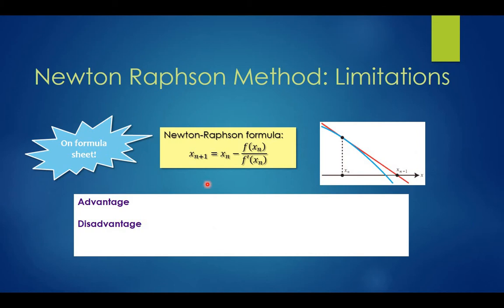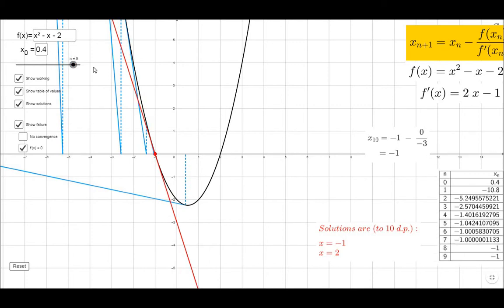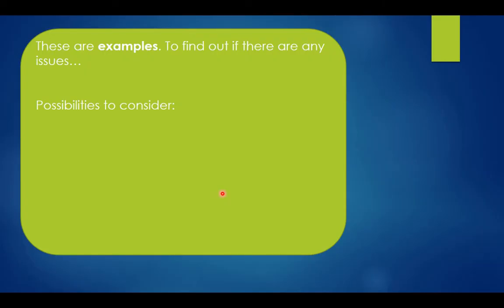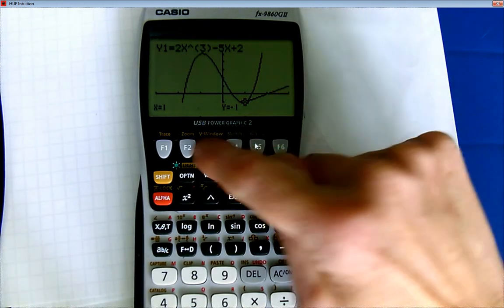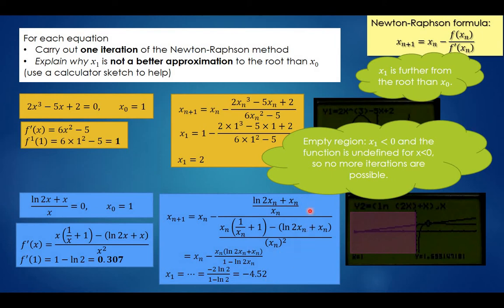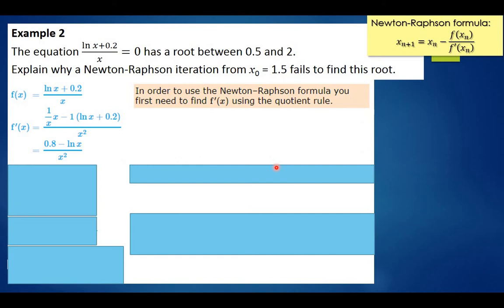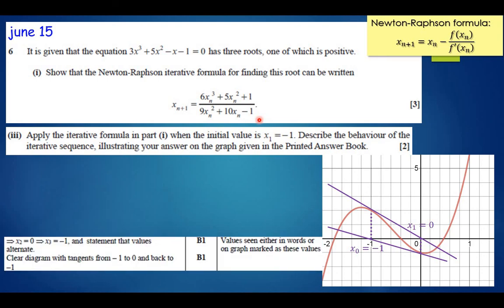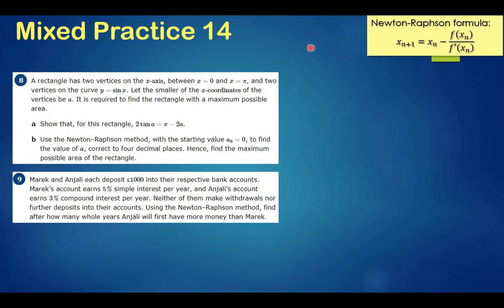Numerical Methods lesson 13 Newton Raphson Limitations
This video is the second on the Newton Raphson Method investigating its limitations. This is the final lesson (48th) in Year 13!